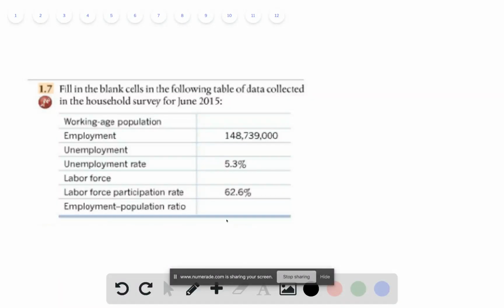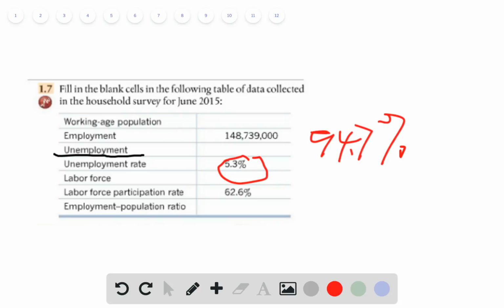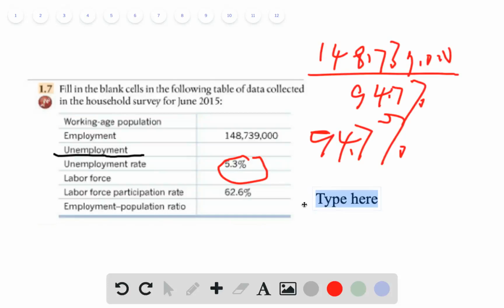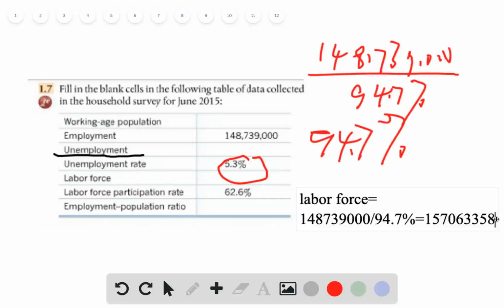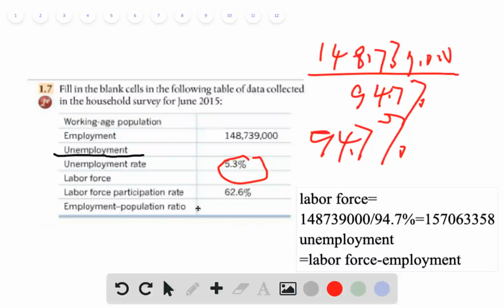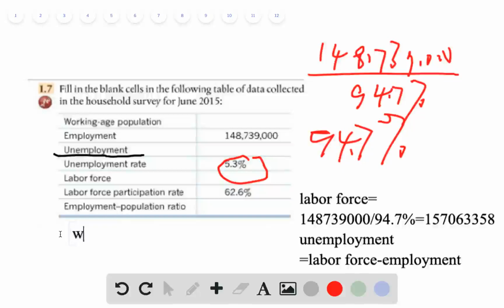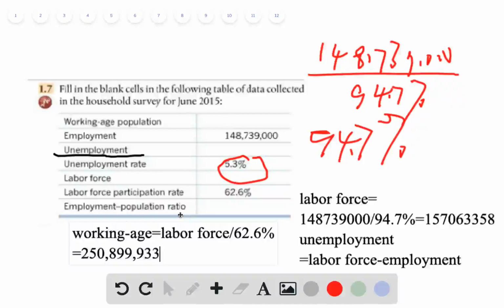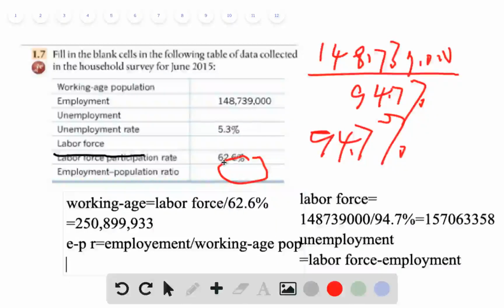Fill in the blank cells in the following table of data collected in the household survey for June 20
Fill in the blank cells in the following table of data collected in the household survey for June 2015 :

📕 Economics Q&A
📕 Chemistry Q&A
📕 Math Q&A
📕 Statistics Q&A
📕 Computerscience Q&A
📕 Accounting Q&A
📕 Biology Q&A
📕 Physics Q&A